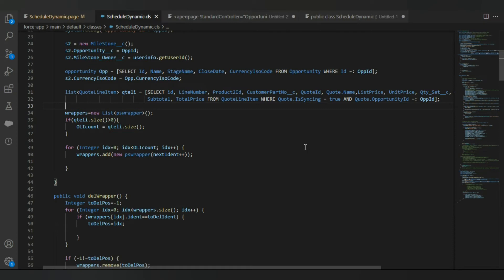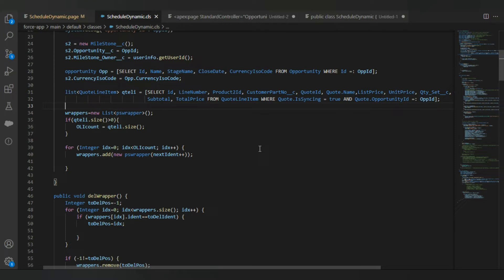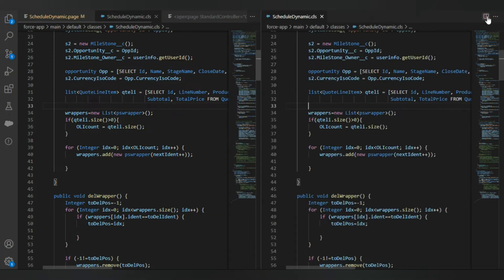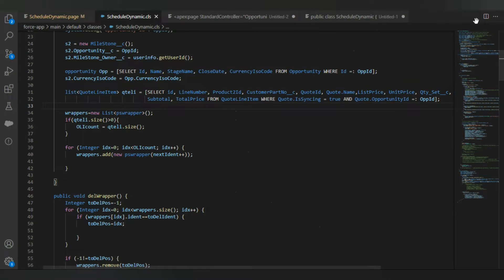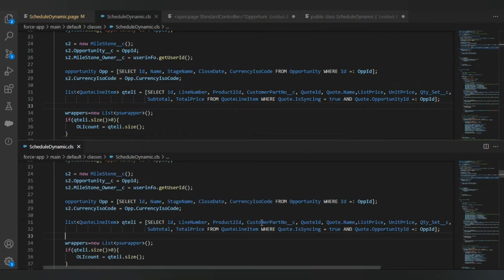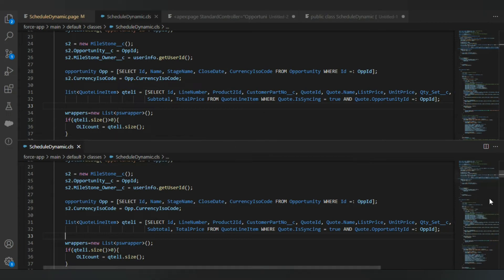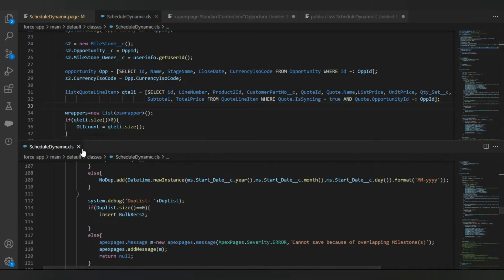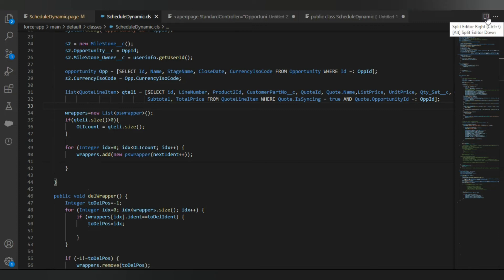How to split VS Code horizontally instead of vertically.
How to split VS Code horizontally to view different parts of the same file horizontally instead of the default vertical split.